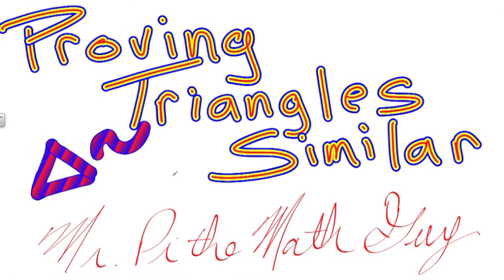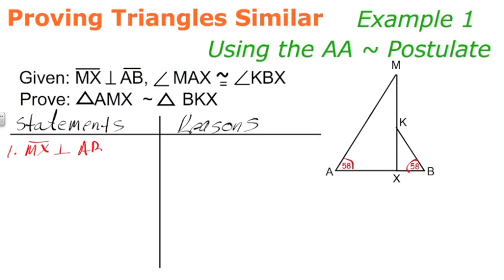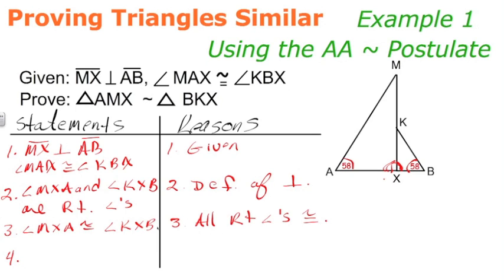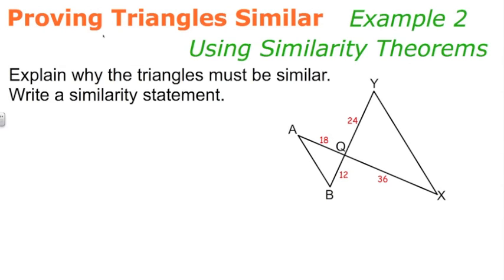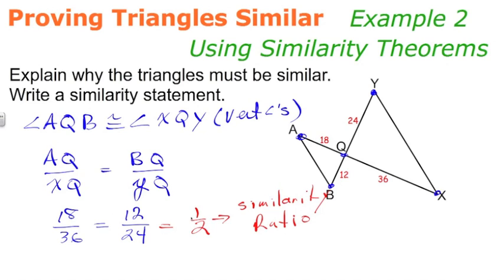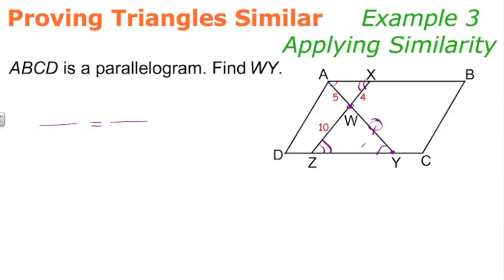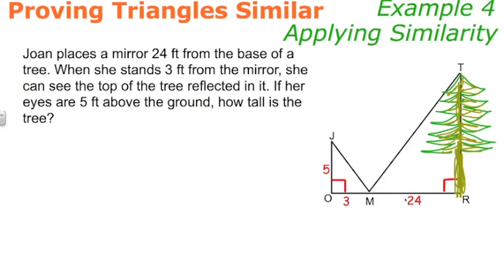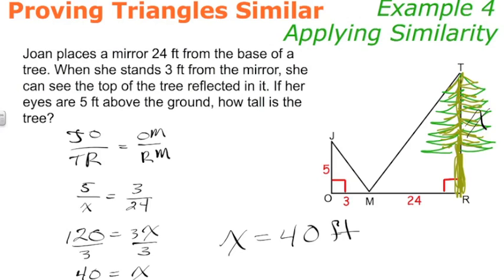Proving Triangles Similar | Geometry How To Help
In this geometry video lesson, I write on similarity triangle proof and  solve problems with the SAS similarity, SSS similarity and AA similarity.